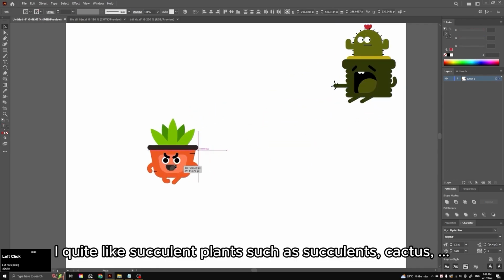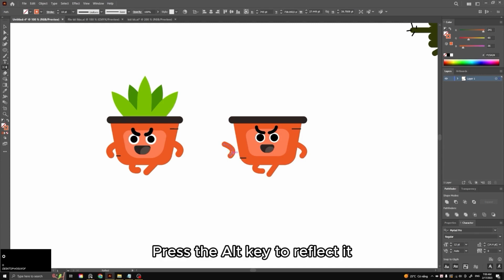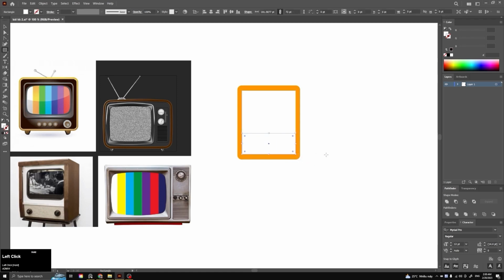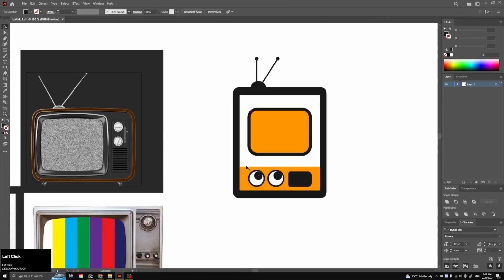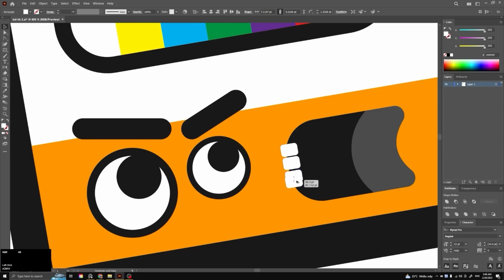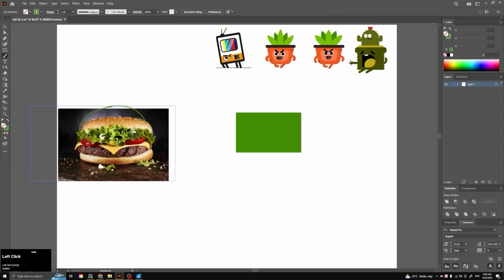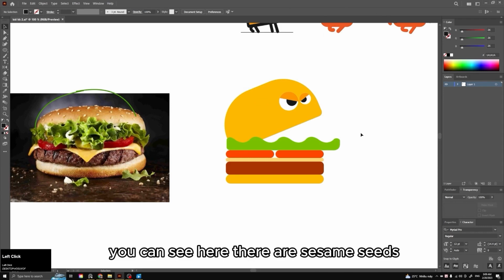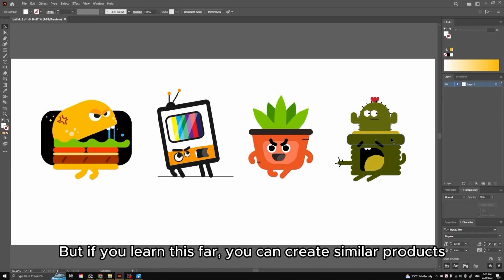Exercise to Reinforce Vital Adobe Illustrator Tool | #14 - Illustrator for Beginners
𝗩𝗶𝗱𝗲𝗼 𝗱𝗲𝘀𝗰𝗿𝗶𝗽𝘁𝗶𝗼𝗻:
Engage in a Comprehensive Practical Exercise to Reinforce Vital Adobe Illustrator Tool Proficiency Using Pre-Designed Artwork Samples.